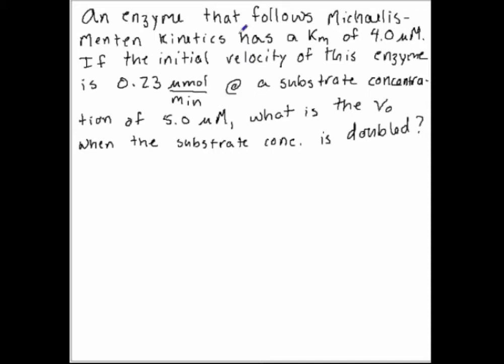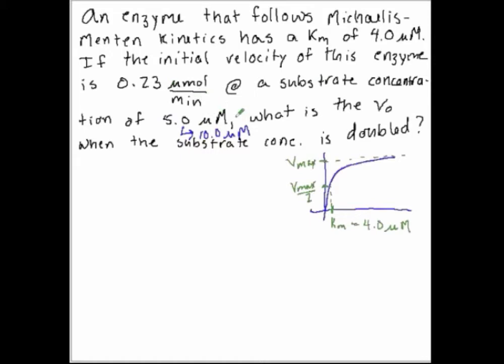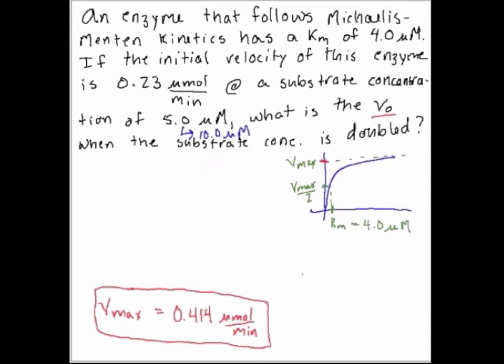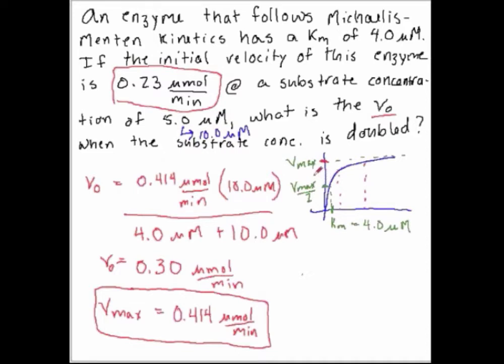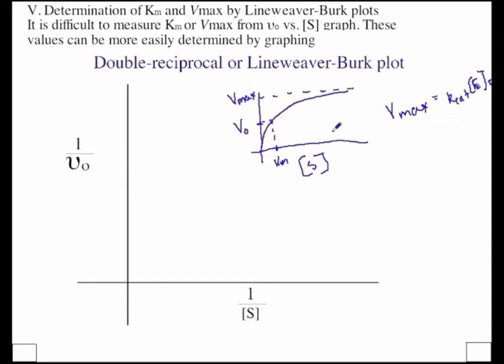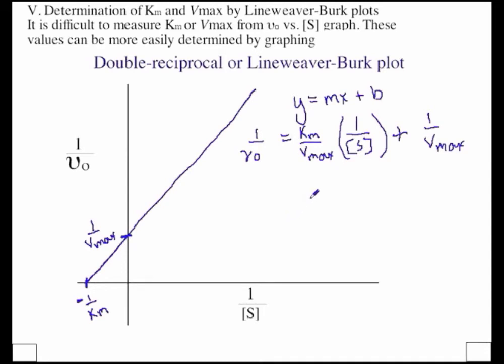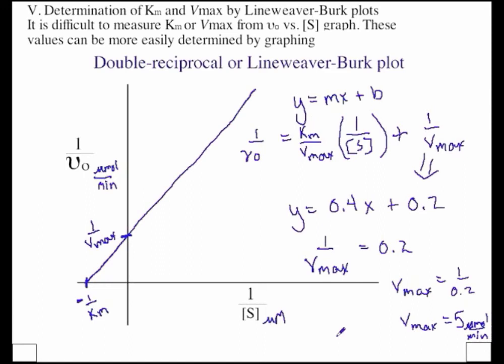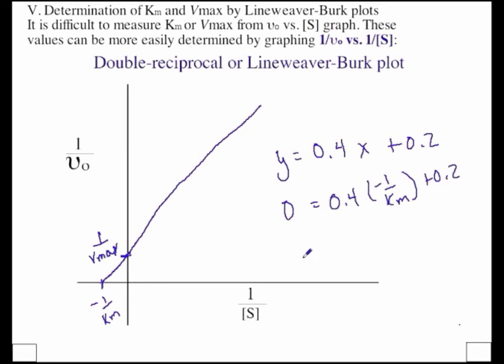Enzyme_Kinetics_Lineweaver_Burke